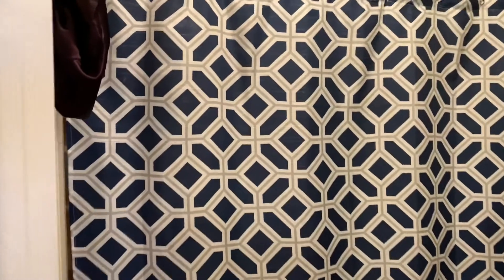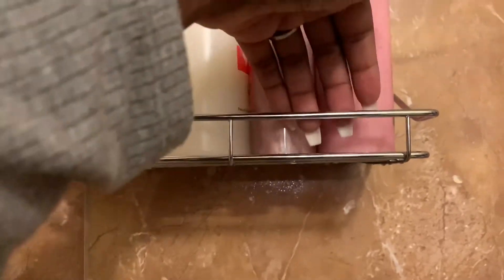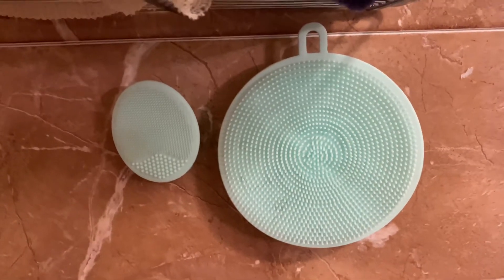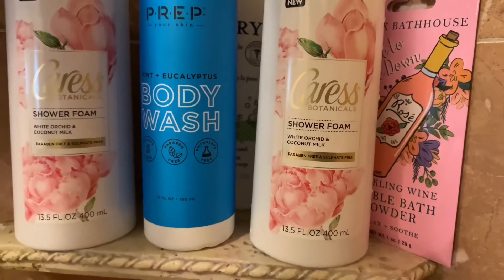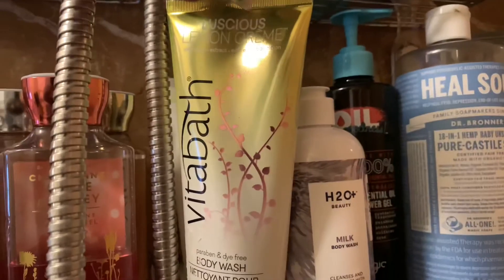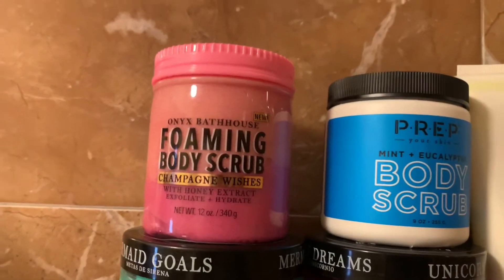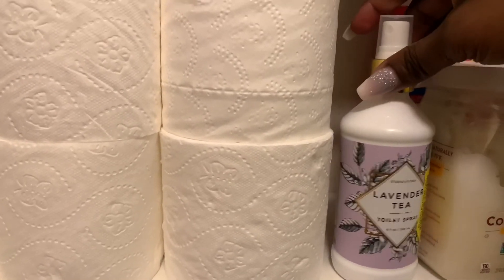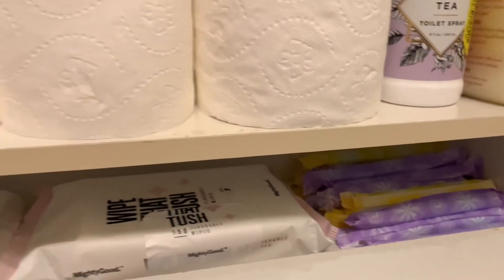WHAT’S IN MY SHOWER ~ FEB 2021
Enjoyed sharing with you guys👍🏽